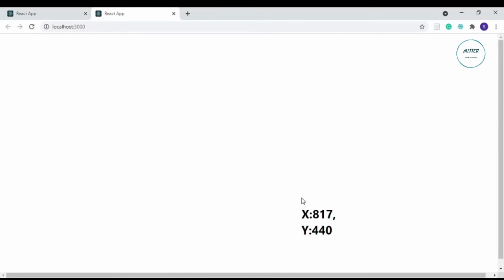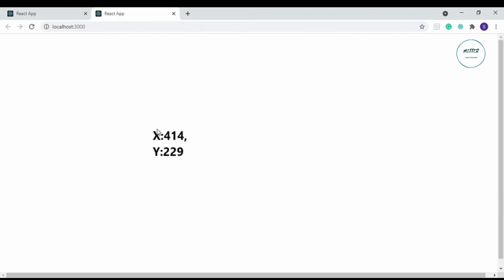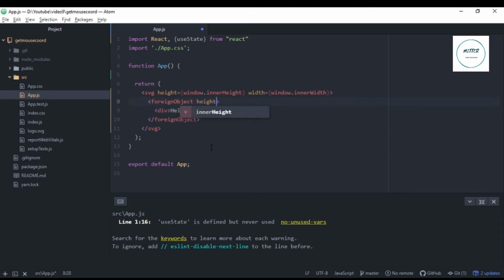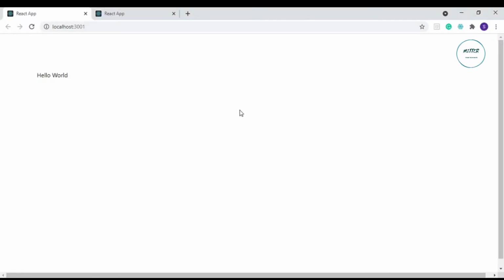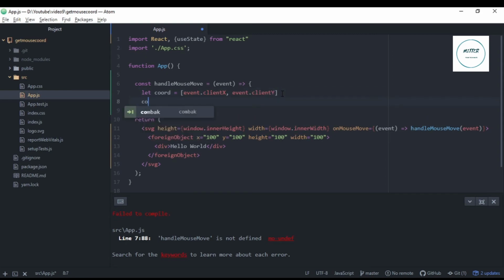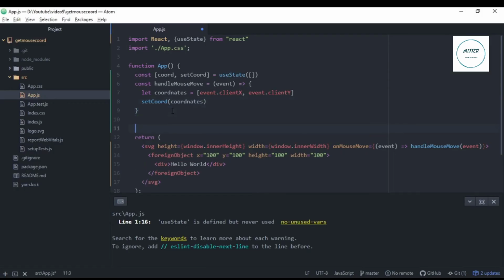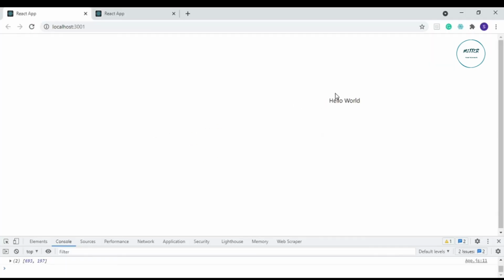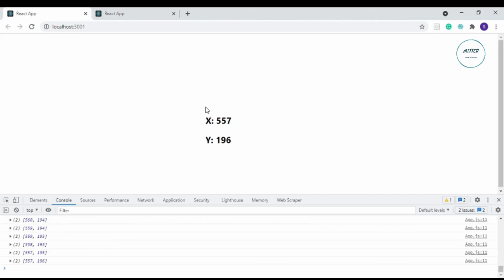Get Mouse Position Coordinates in Javascript and React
Hey Everyone,

In this video, I have explained how to get mouse position coordinates in React js with the help of event listeners in javascript.